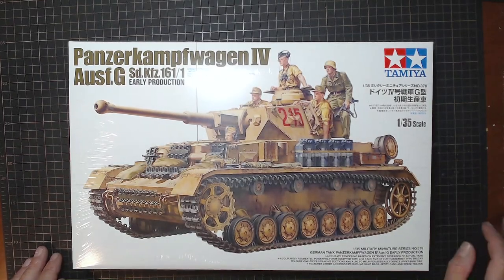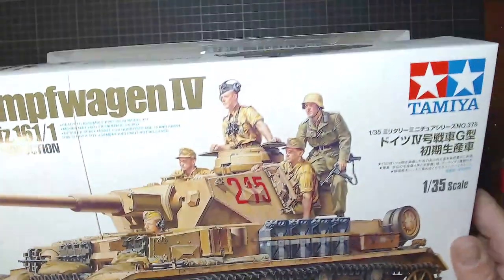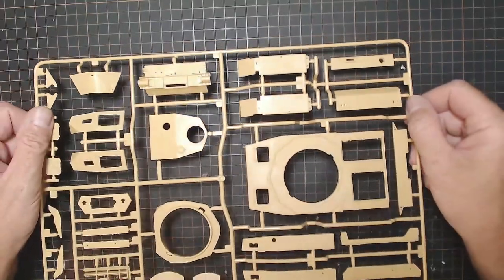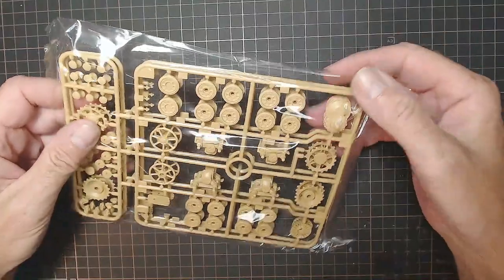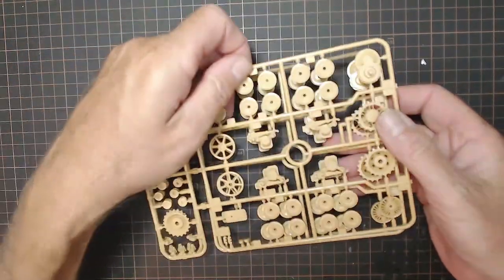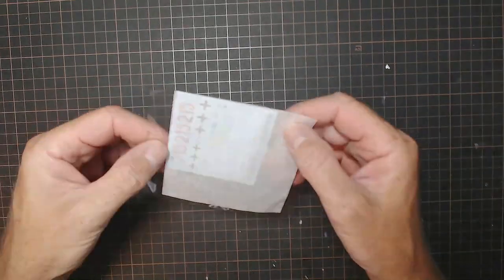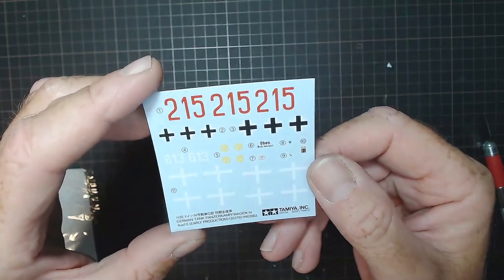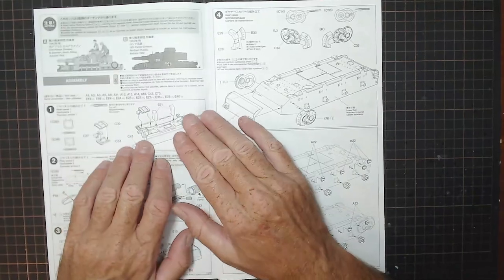Tamiya Panzerkampfwagen IV Ausf. G German Tank Unboxing & Review 1/35 Scale Kit No. 35378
For Group Build videos of this Tamya Tank visit:
* ABOUT ME
* MANUFACTURES
Trumpeter
Tamiya
Revell
FlyHawk
Bandai
Academy
Airfix
* PLEASE HELP